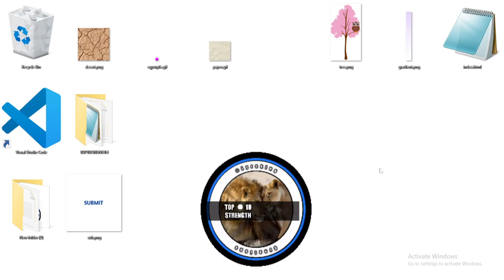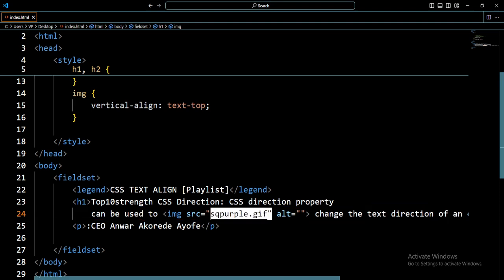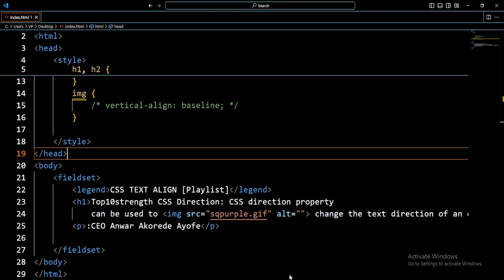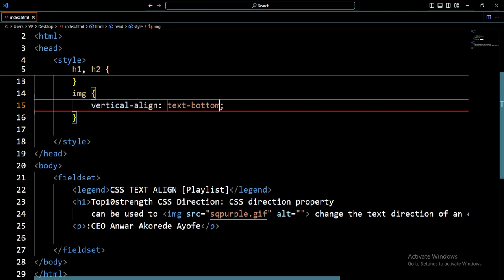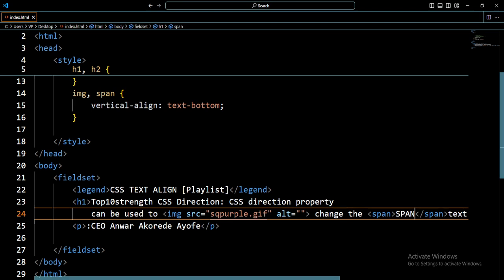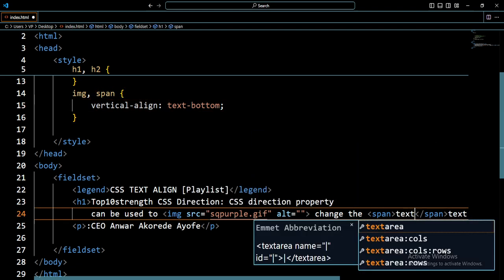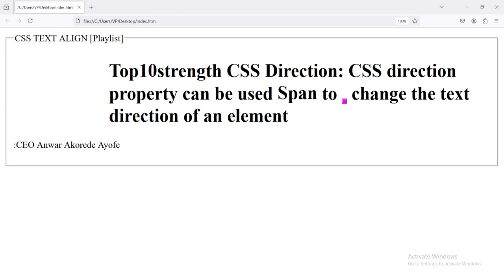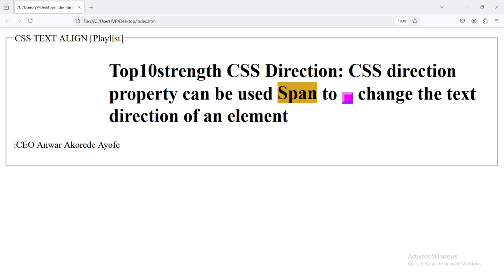Haa... 😲 Html CSS Tutorial for Beginners to Advance: 223 CSS Vertical Alignment – Text-bottom